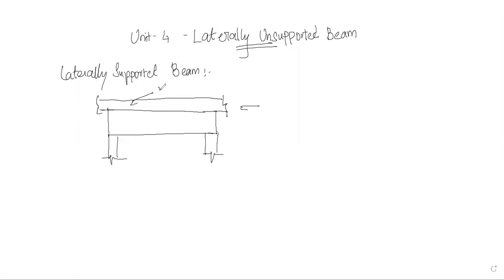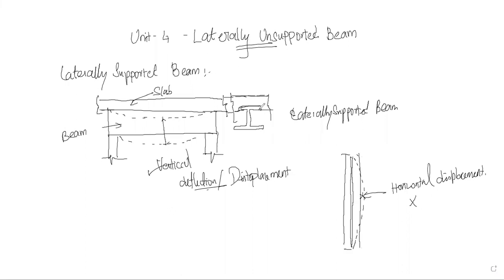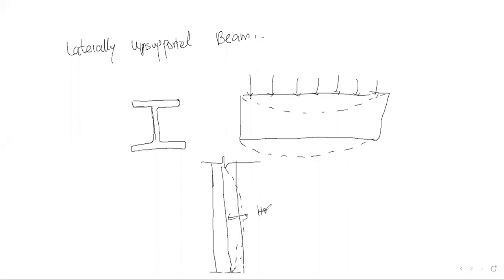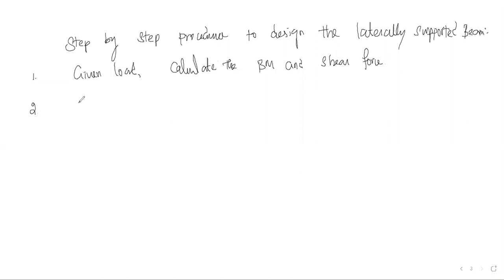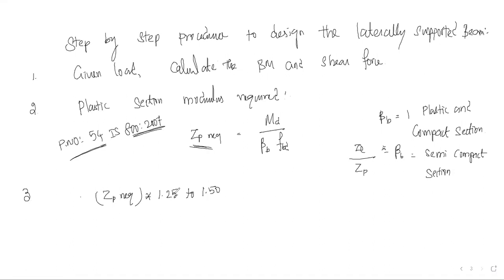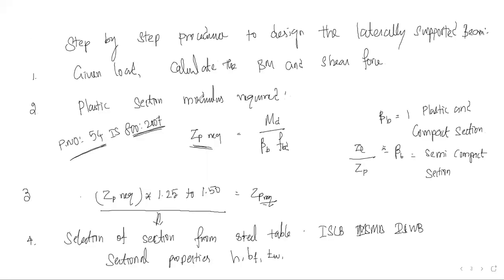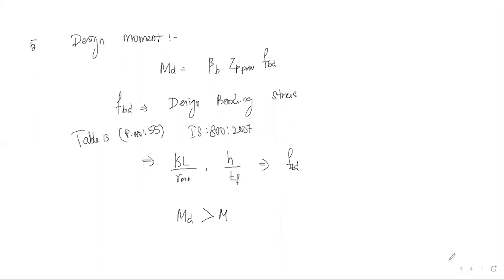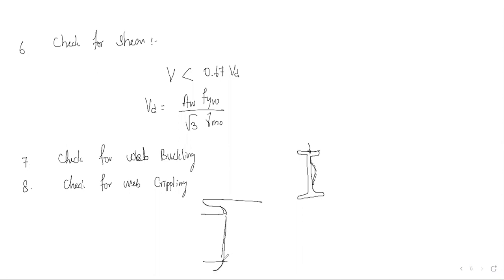Laterally Unsupported Beam